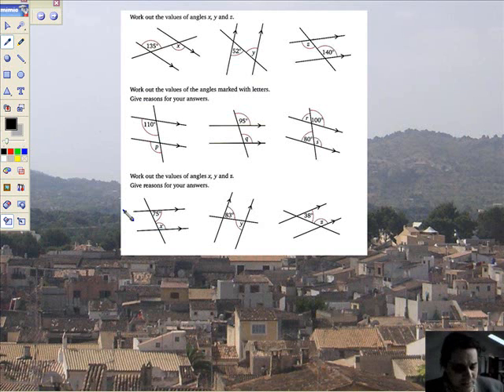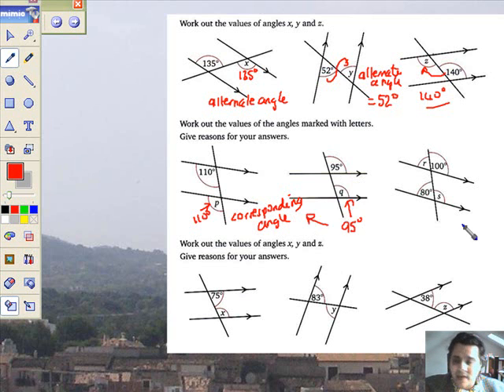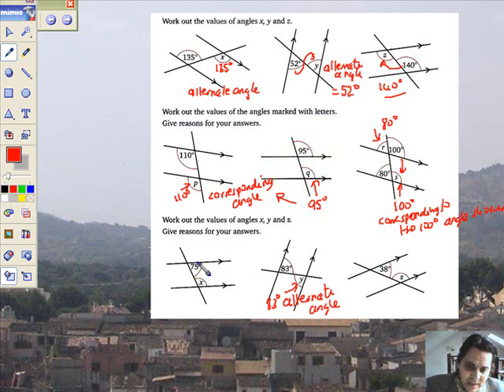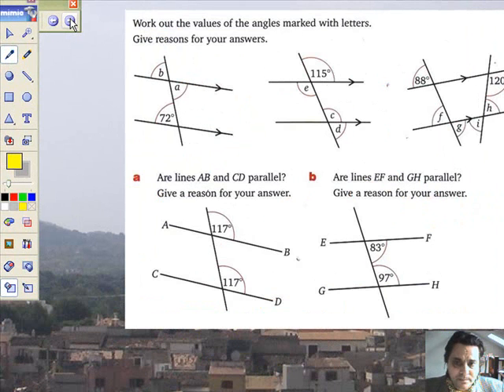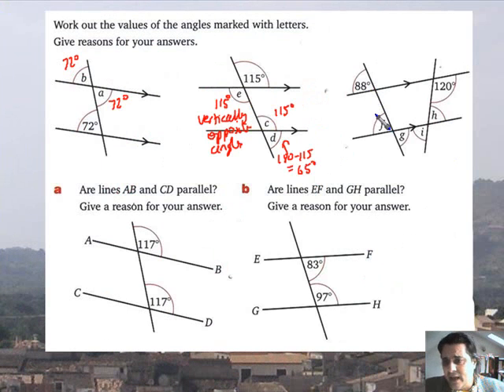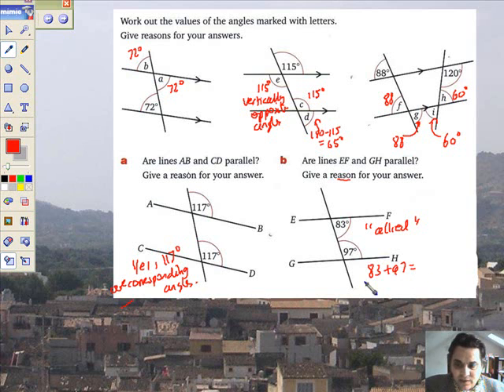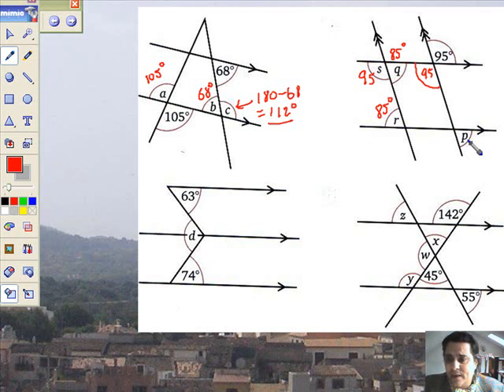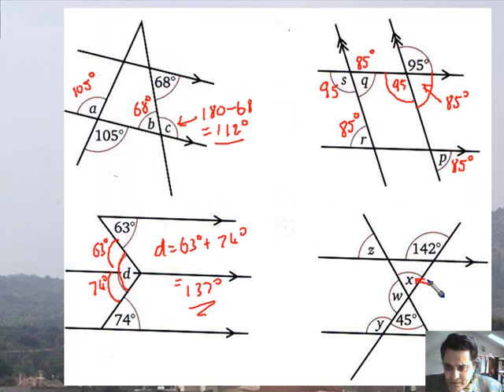u3 f 2.3